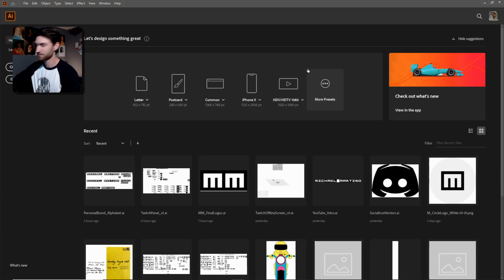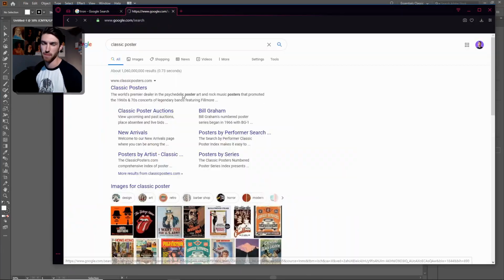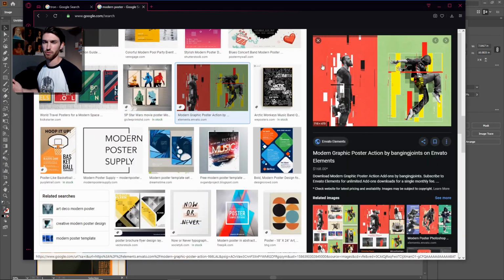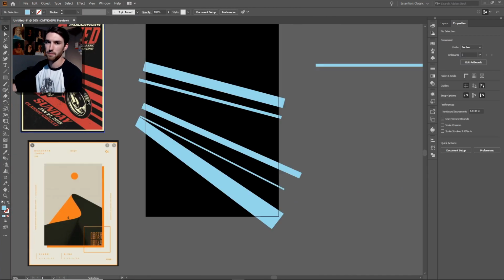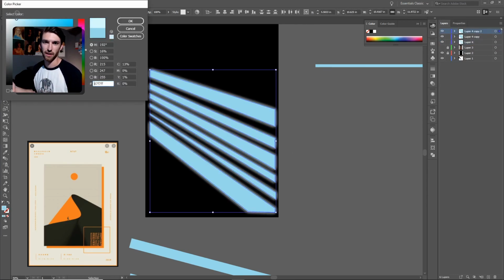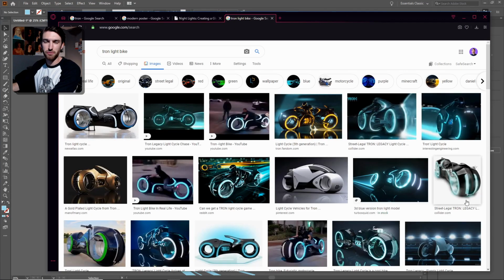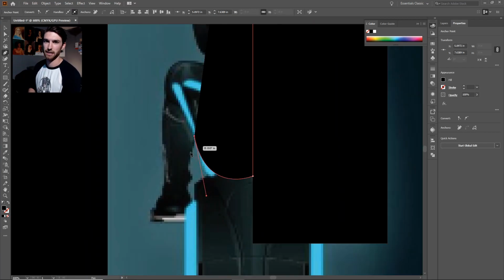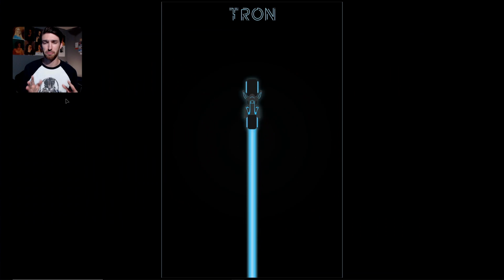Creative Poster Tips and Tricks 2020!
In this video, I talk about tips for making your own poster!

Specifically, we are looking at creative poster tips and tricks 2020!

My goal for this video is to give you a quick macro look at what it takes to make a poster and hopefully give you some insights to help with your own projects!

Please let me know any feedback you have in the comments below!

People who helped with this project:
► Mr.Piggy
► Myth
► Artix
► BlueEyes_PKH
► Tak1ngLs
► femalespencer

💻 My Gear 💻
► Webcam | C920S